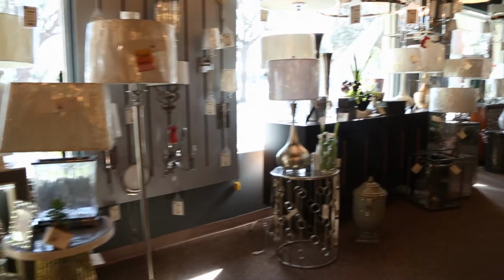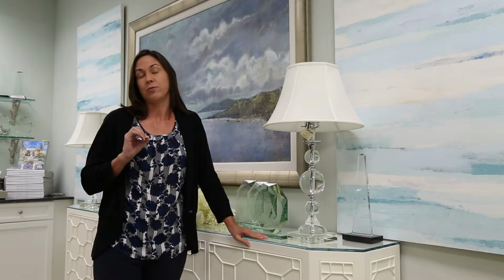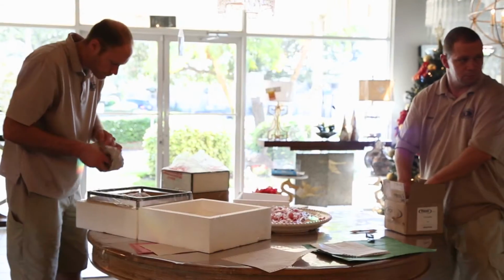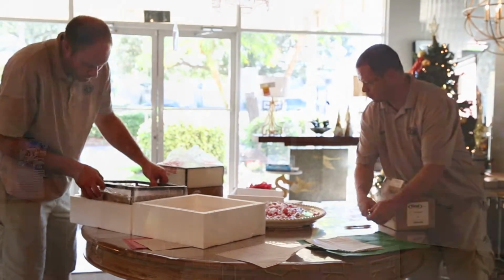Jinx McDonald Interior Design on Wilson Lighting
Hear what Jinx McDonald Interior Design loves about Wilson Lighting!